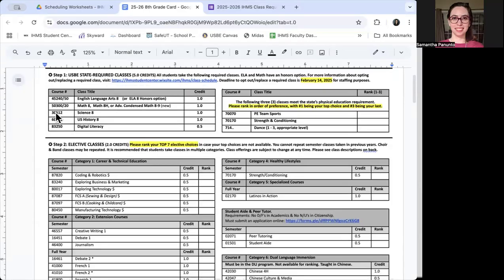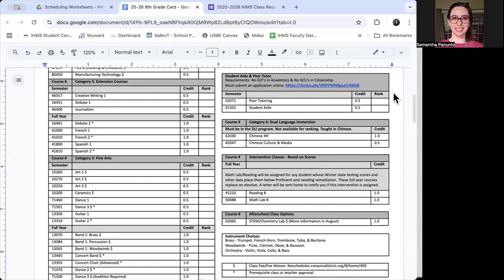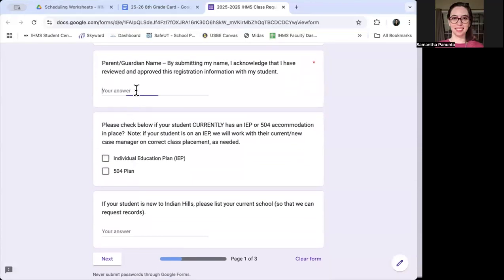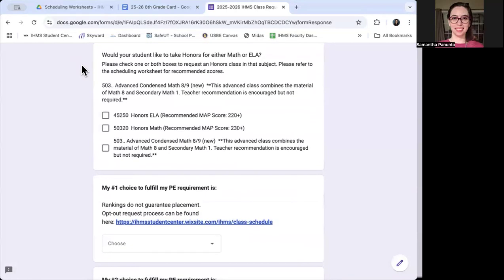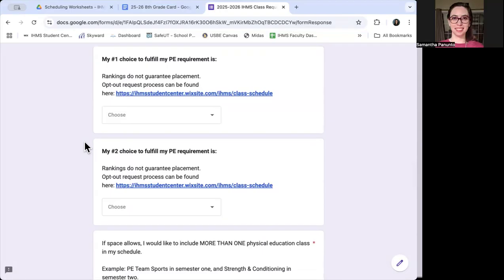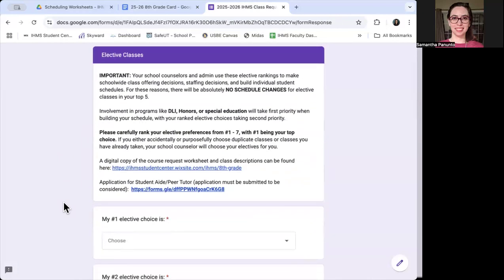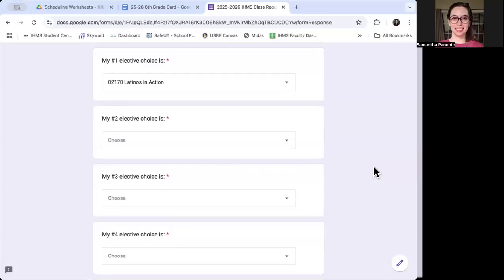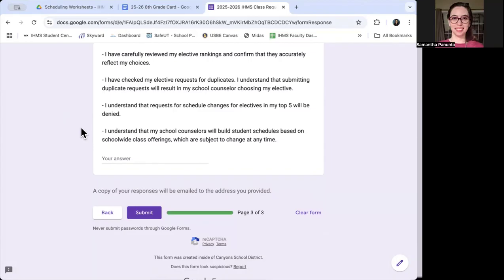2025-2026 8th Grade Registration Video